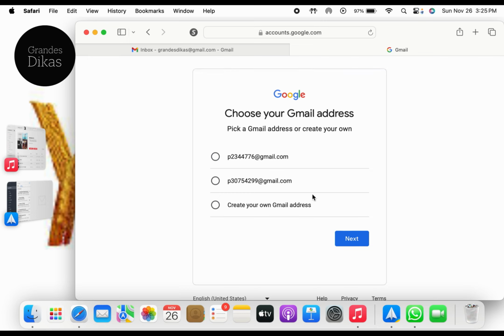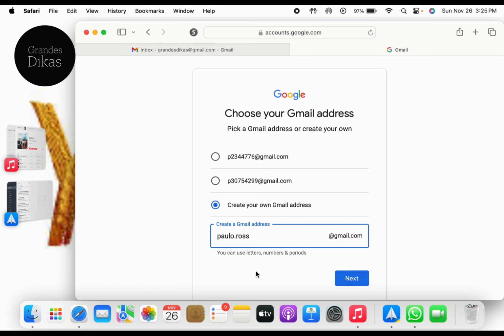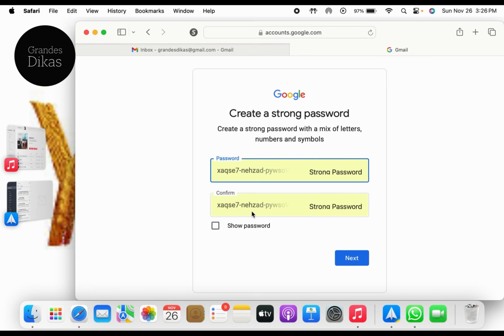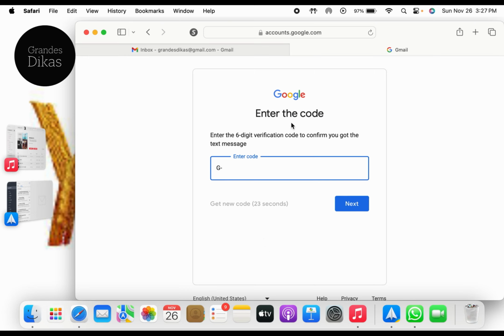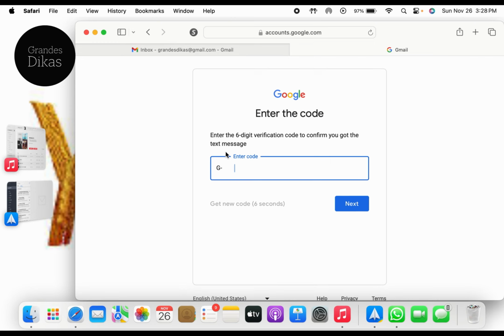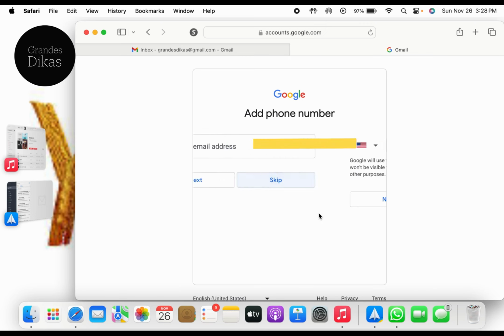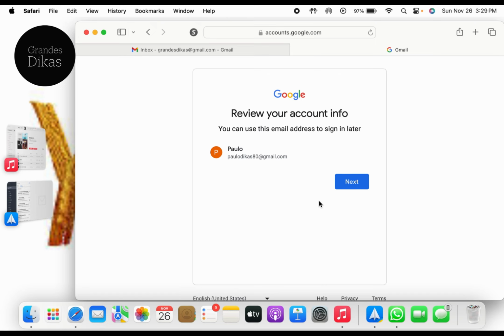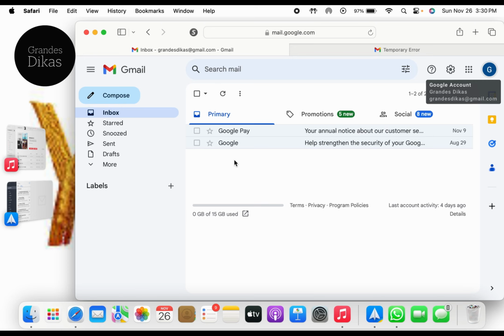How to Create a Free Gmail Account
On this video I am going to guide you step-by-step on how to quickly create a free Google email account (Gmail).